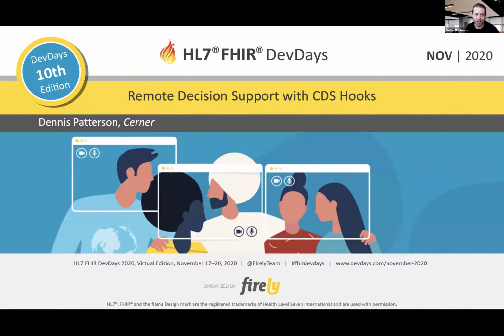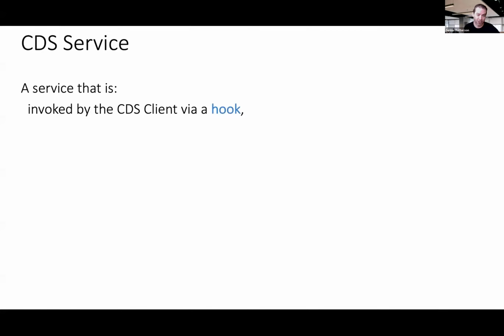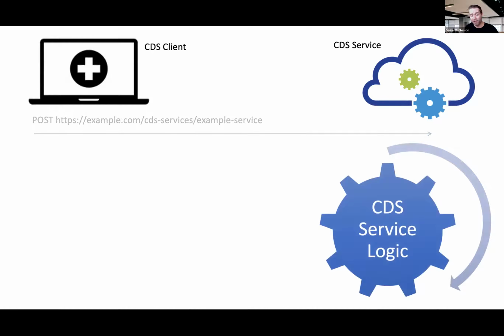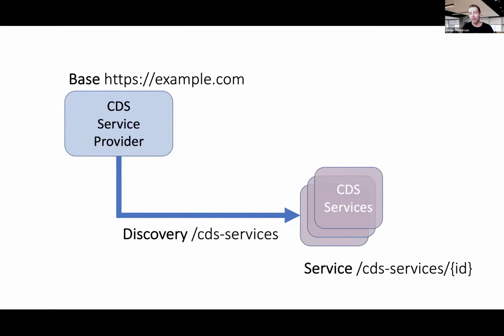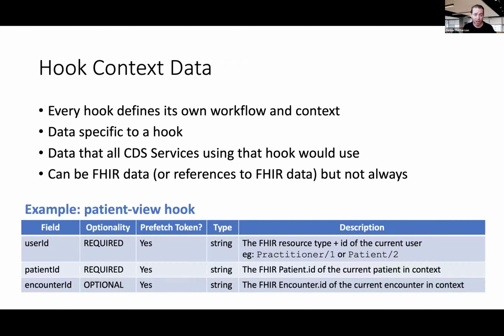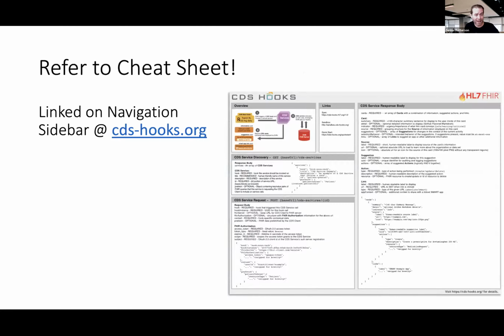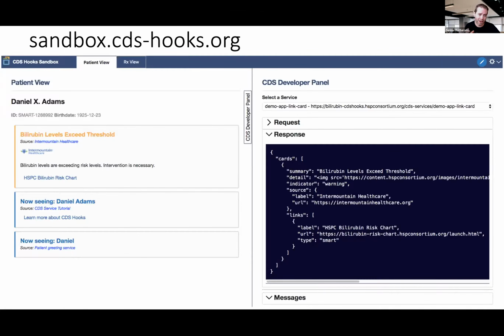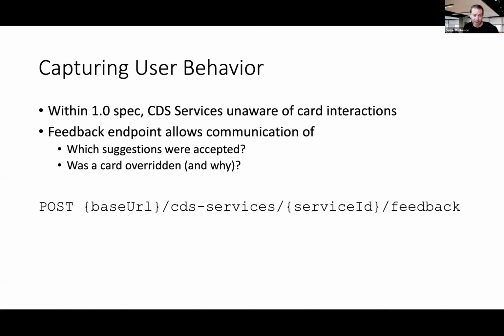Dennis Patterson - Remote Decision Support with CDS Hooks | DevDays November 2020 Virtual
CDS Hooks is an HL7 specification that leverages both FHIR and SMART to provide developers an open and interoperable standard for performing remote clinical decision support. Using CDS Hooks, you can provide guidance to the clinician such as a better medication to order, critical information about the patient, or push a SMART app that should be run. This session provides a technical overview of CDS Hooks, how it aligns with existing HL7 efforts and standards, and what the future holds. .